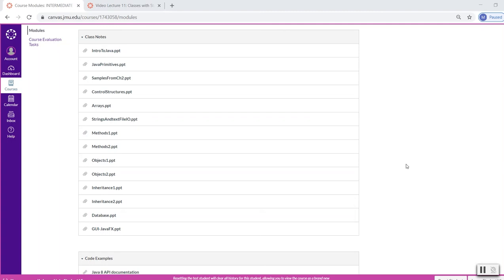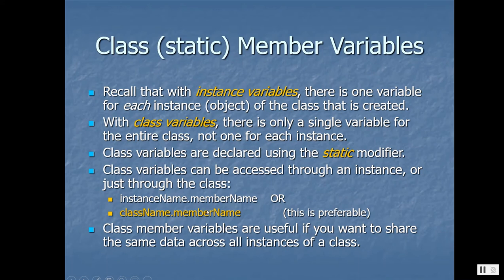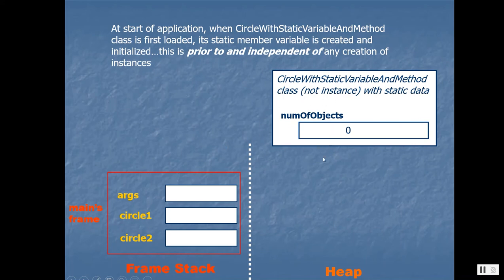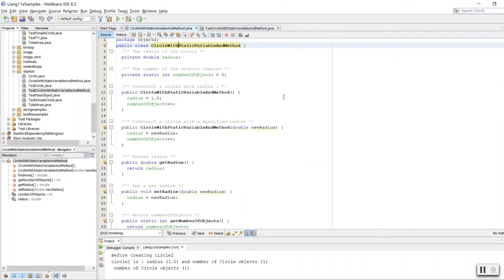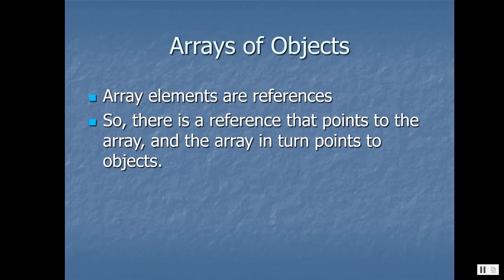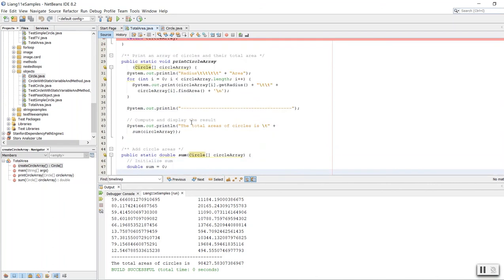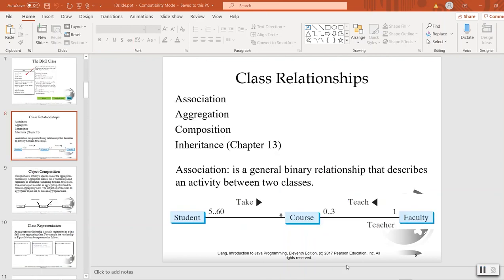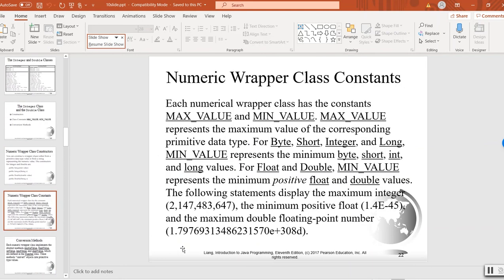Java Video Lecture 13 - Classes with Static Members and Arrays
In this video we will differentiate between static members and instance members, as well as discussing arrays of objects.

Intro: 0:00
Class (static) Member Variables: 3:27
Making Constants: 6:14
Static Methods: 6:25
CircleWithStaticVariableAndMethod: 7:23
UML Diagram: 8:34
Application Using CircleWithStaticVariableAndMethod: 9:12
Walking Through CircleWithStaticVariableAndMethod: 10:57
CircleWithStaticVariableAndMethod in Netbeans: 15:13
Arrays of Objects: 22:48
Application Using an Array of Circle Objects: 23:32
Walking Through TotalArea: 25:06
TotalArea in Netbeans: 28:30
Passing Objects to Methods: 32:24
Chapter 10 Thinking in Objects: 33:06
Class Abstraction and Encapsulation: 33:24
Class Relationships: 34:50
Wrapper Classes: 39:28